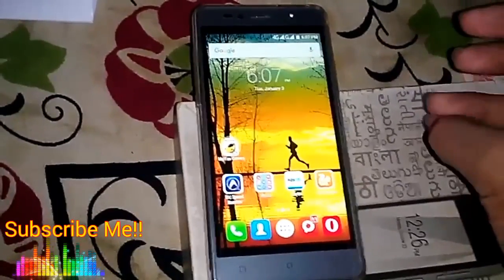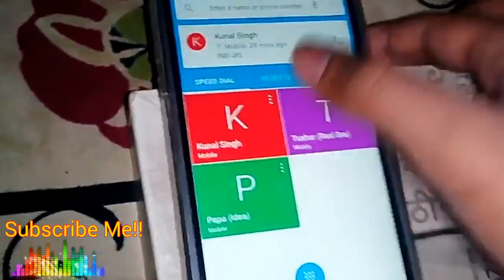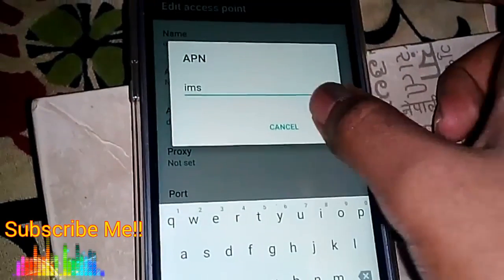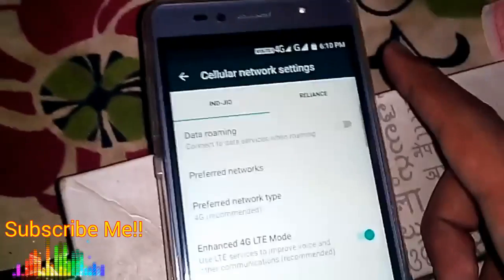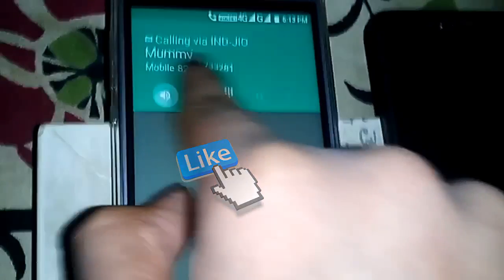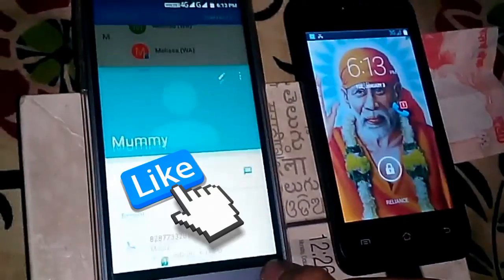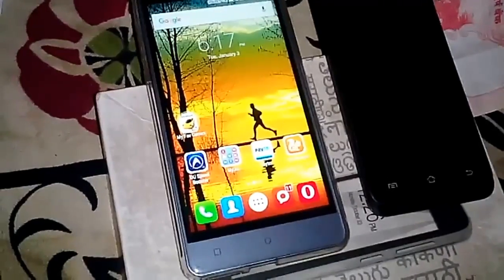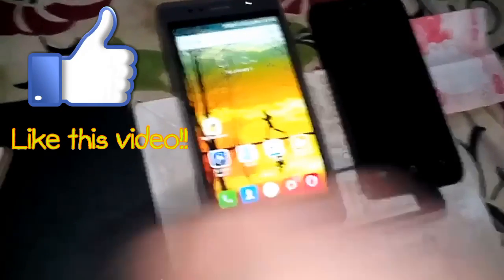How to enable VoLTE in any 4G LTE Android Smartphone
Yo,Guys.
I am back again with a video.
This time showing you a trick on how to turn on VoLTE on any 4G LTE Enabled Android Smartphone (especially for Intex Aqua Shine 4G) or (for the smartphones who are based on MediaTek & Qualcomm chipset).
Hope it helps somebody!!😊😊
Smash that like button cuz that really helps!!👍👍
So far this trick has worked on Intex Aqua Shine 4G, Intex Aqua Strong 4G, Xolo Black 1X, Gionee F103 Pro and Lenovo P2.
It will surely work on both Android Lollipop and Marshmallow Smartphones.
For all the Lenovo Vibe K5 plus users, you can just download the new OTA update from Lenovo to get VoLTE enabled in your smartphone.

NOTE:-
For this trick to work, your phone must be rooted and it must need to have "IMS" option in the APN Settings.
If this option is not there, then I am sorry but it won't work for you, my friend.😞😞
If you have "IMS" option in your APN Settings, then do as I showed you in this video, and if you have save that APN and if it disappears, then it means the trick worked for you and this setting gone directly saved in your software.
If you don't know already then let me tell you that VoLTE is a software, not a hardware.
So, it's 100% possible to get VoLTE with this trick if you have "IMS" option in your APN Settings.
I am not sure if this trick will work for every smartphone but will surely work on some sony, lenovo, xolo, micromax and intex smartphones.

Best Phones To Buy Under Rs.10,000/-

@This Is K.S.T.G!!
Thank you very very much for helping me reach 1000+ subscribers!!
You all deserve a big round of applause!!👏👏👏👏
So, now help me reach my new and ultimate goal to reach atleast 5000+ subscribers before my 18th birthday which is coming on 21st April, this year cuz that'll make my 18th birthday, 100x more special than ever!!🎂🎂🎈🎈🎊🎊🎉🎉🎇🎇🎆🎆